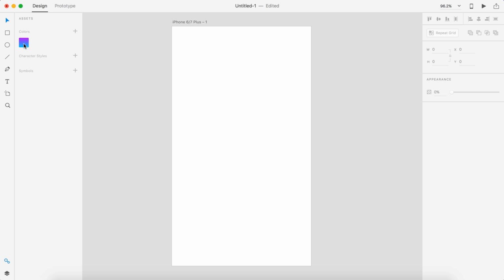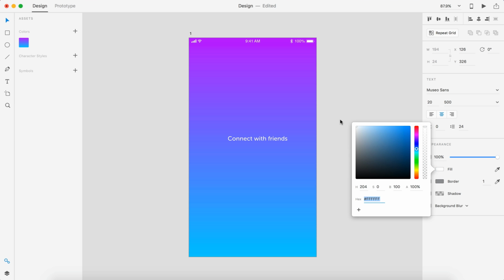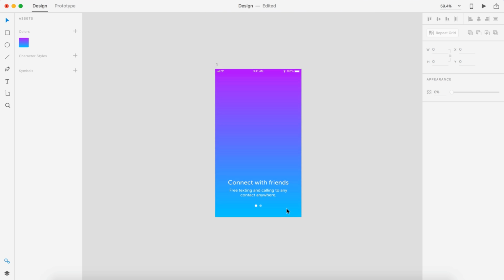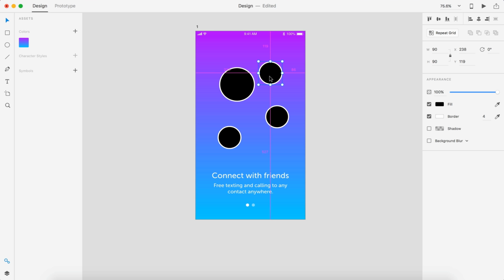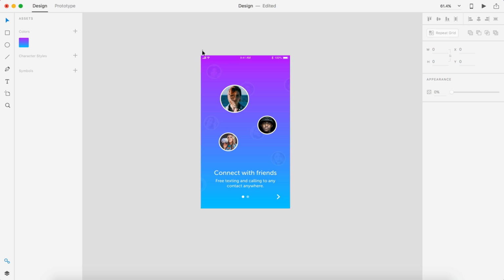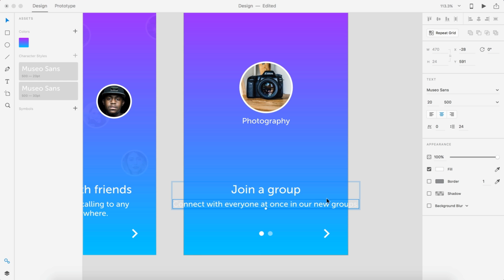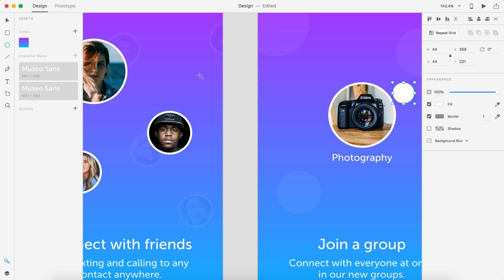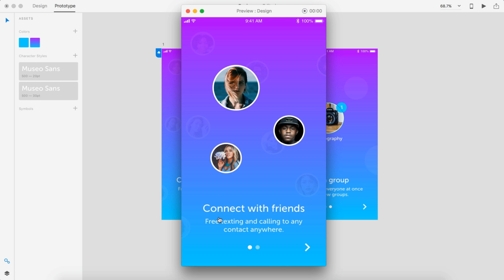Create an Onboarding App - Adobe Xd Tutorial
Hey everyone! Today I will be showing you how to create an onboarding app in adobe experience design cc. We will be creating a two paged design and prototyping it with the prototype tab. This is a cool app design I wanted to share with you all, so I hope you enjoy it :D